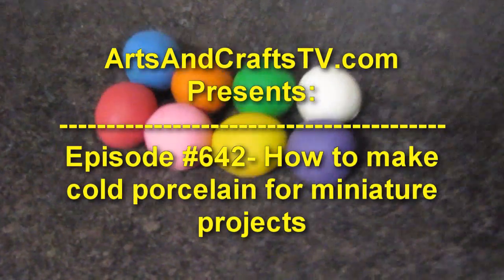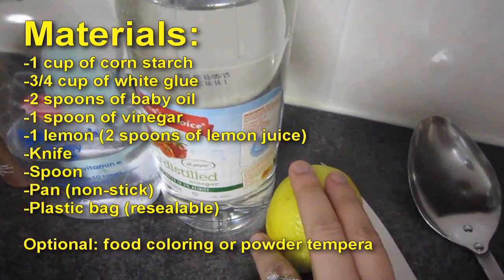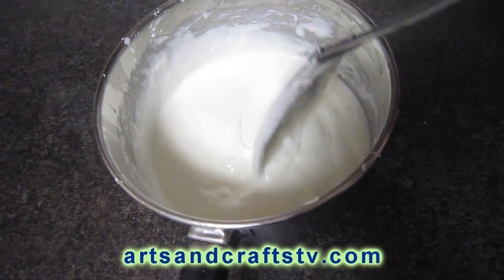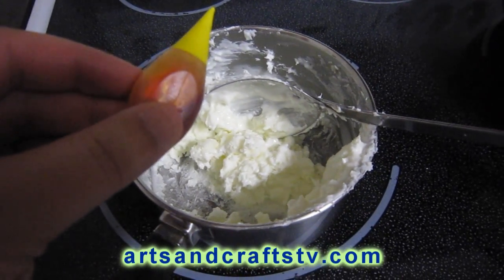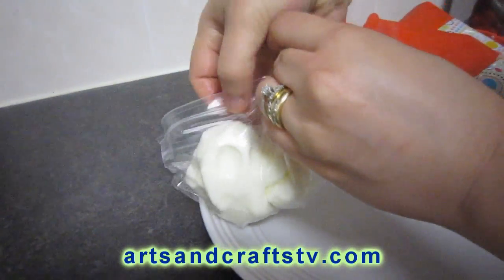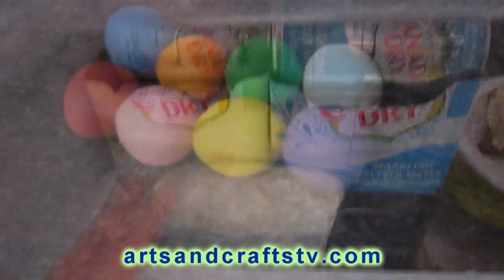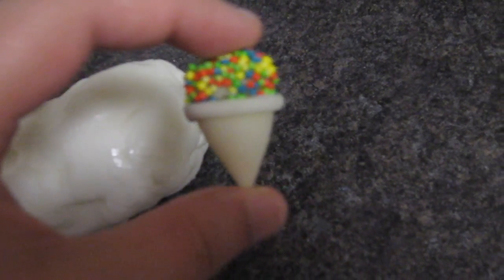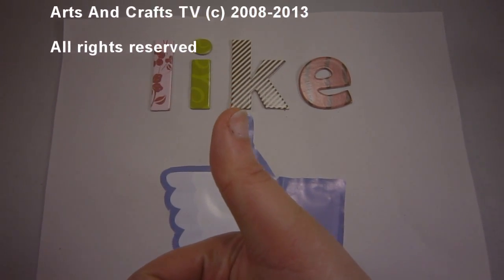How to make cold porcelain for miniature figures and dollhouse items - replace polymer clay or fimo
In this video we will show you how to make cold porcelain for miniature figures and dollhouse items - replace polymer clay or fimo

FACTS:
Polymer clay:
Is commercial
It bakes and hardens in 15 minutes
Waterproof
Has different colors
Can be covered with clear nail polish

Cold Porcelain:
Is a homemade recipe
Air dries
Hardens in 2 to 3 days
It is not water resistant
Generally is white / translucent

Both are easy to handleSimple Kids Crafts is a video blog dedicated to children's arts and crafts, as well as sharing craft recipes and experiments.. We offer easy and simple crafts with step by step instructions, coloring pages, school resources, educational materials, arts and science projects for kids, parents and teachers and all for FREE!

XOXOXO,
Merve